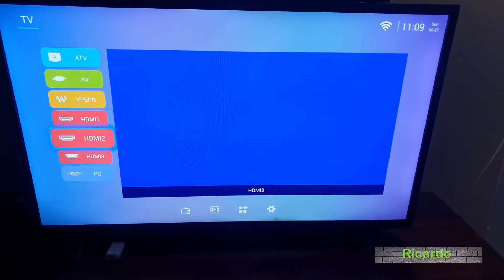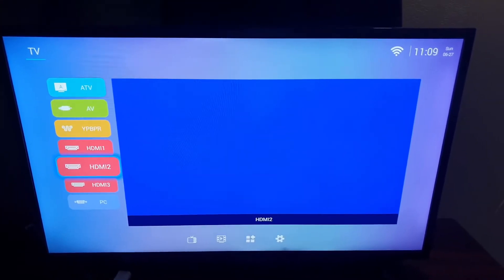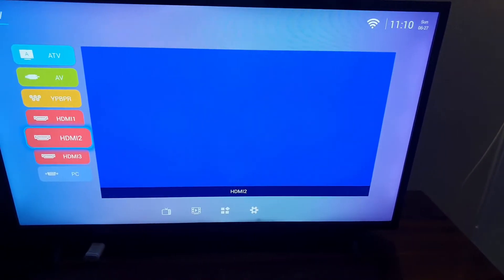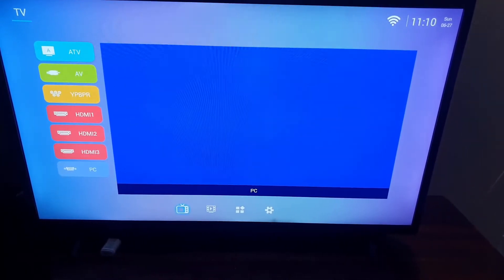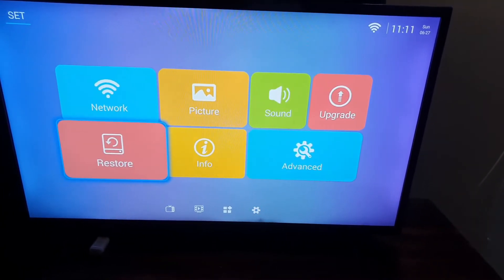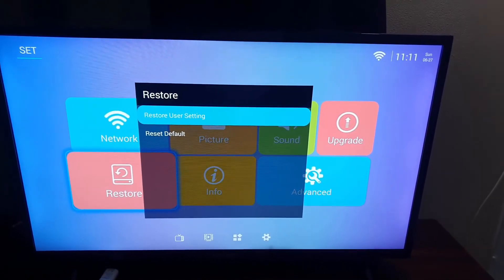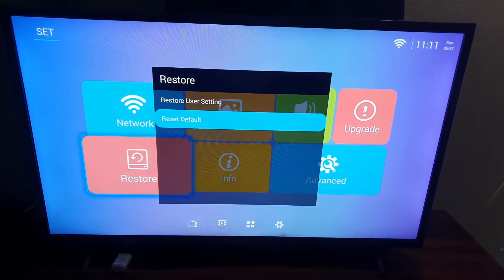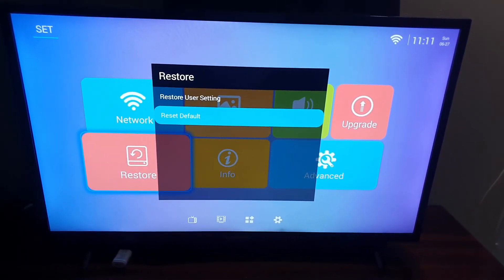How to Reset Bluesonic Smart TV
This guide will break down How to Reset Bluesonic Smart TV. Reset your Bluesonic Smart TV back to default settings easily.